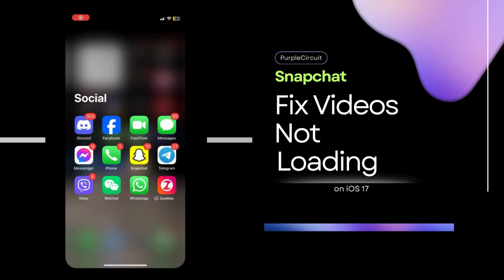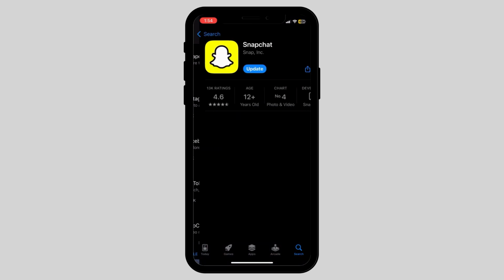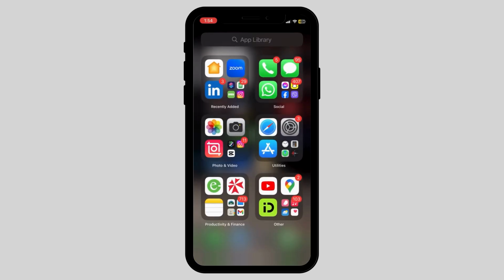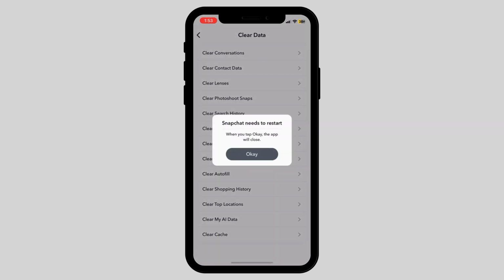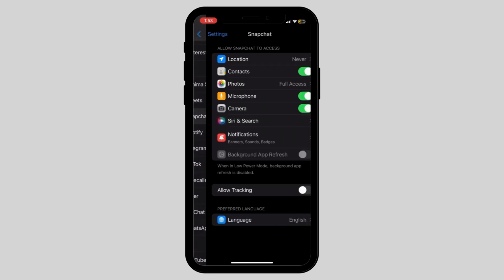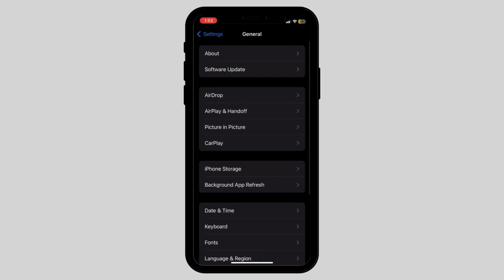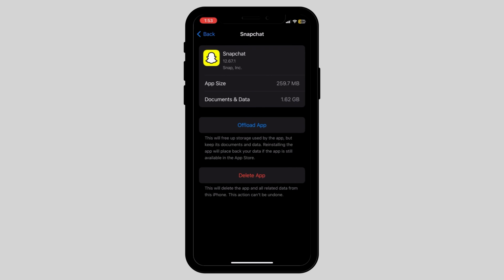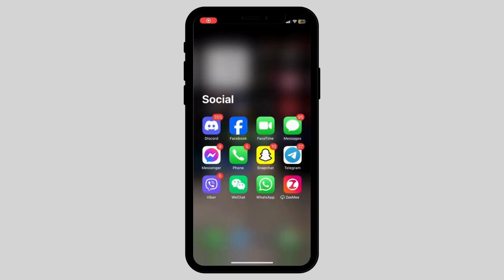How To FIX Snapchat Videos Not Playing 2024 ✅ EASY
"Struggling with Snapchat videos not loading? Don't worry, we've got you covered with this comprehensive step-by-step tutorial for 2024! Get ready to resolve those frustrating issues and enjoy seamless video playback on Snapchat.

In this tutorial, we'll walk you through:

- Identifying common reasons behind Snapchat videos not loading.
- Quick fixes and troubleshooting tips to get your videos loading smoothly.
- Maximizing your Snapchat experience with video loading optimizations.
- Staying up-to-date with the latest Snapchat updates in 2024.

Put an end to the video loading woes and ensure you never miss a moment on Snapchat again. If you've ever wondered, 'How do I fix Snapchat videos not loading?' - this video is your ultimate solution.